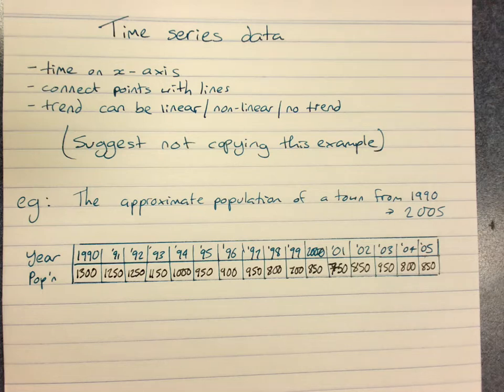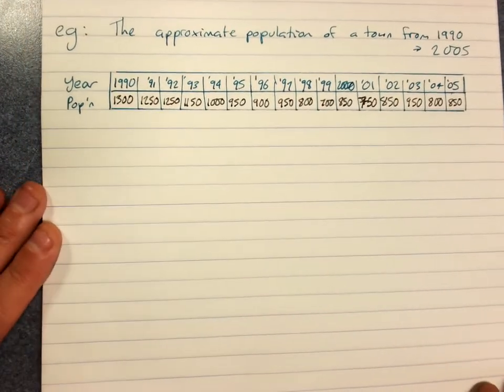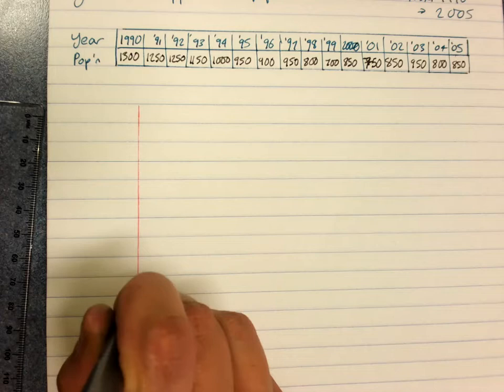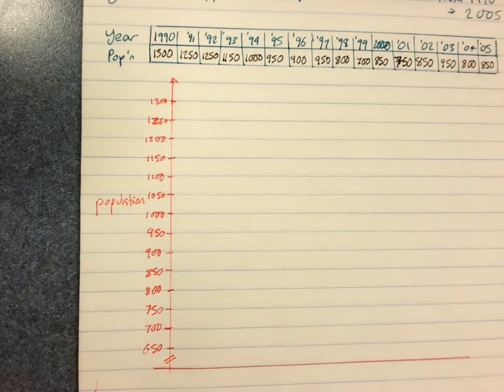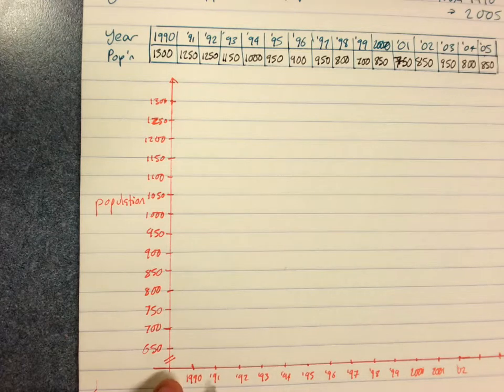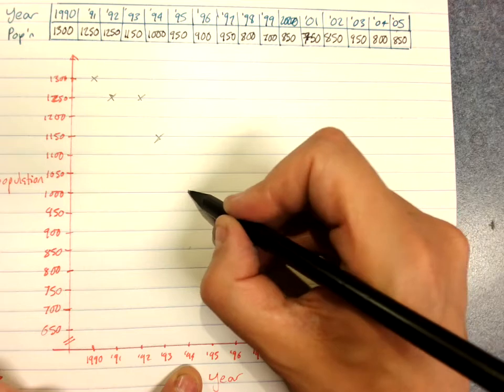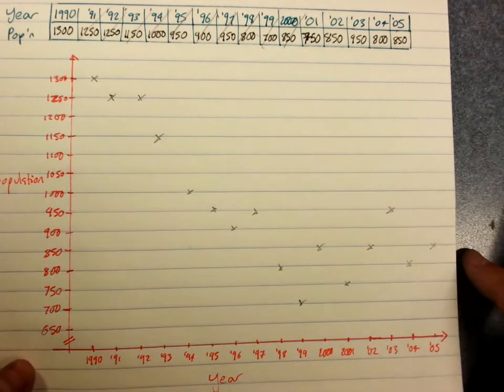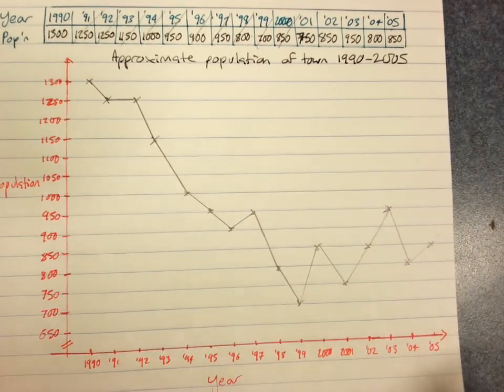Time series data